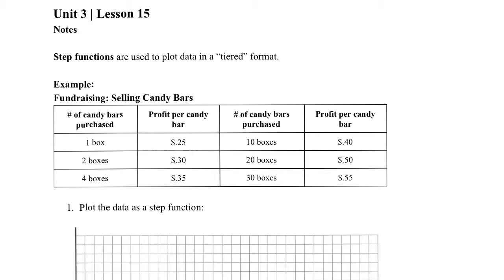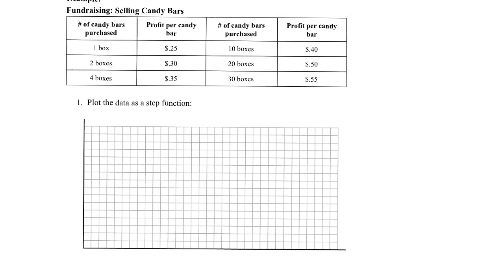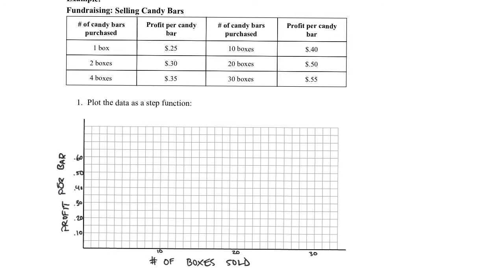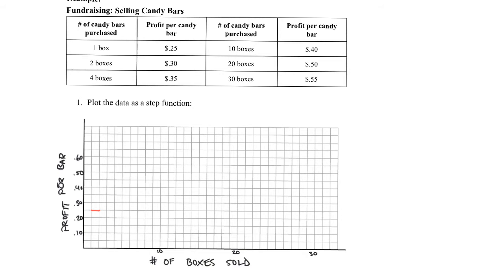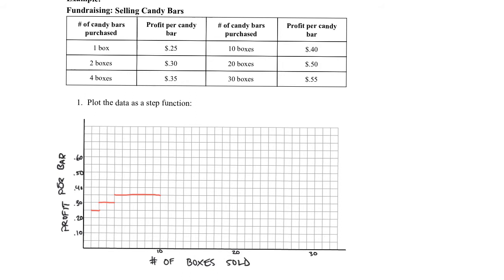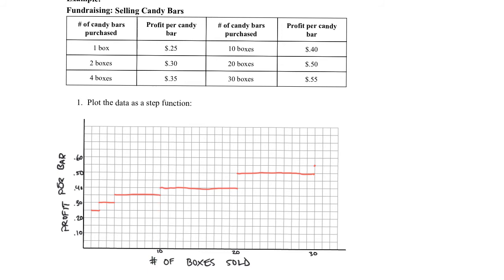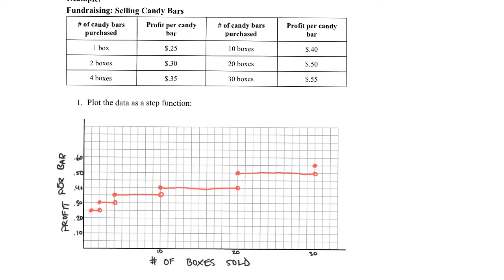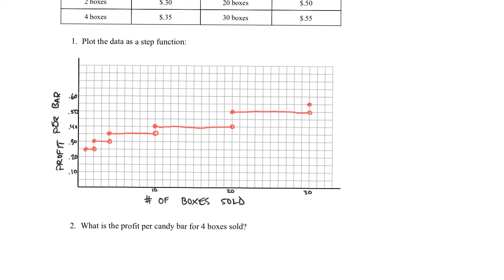U3L15B - Step Functions - Notes